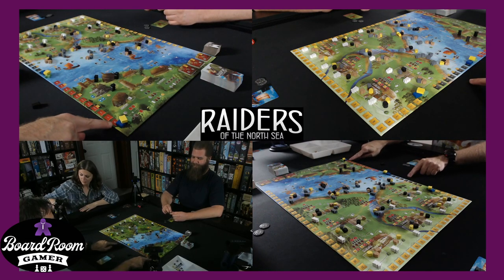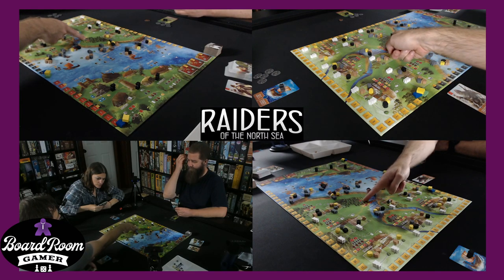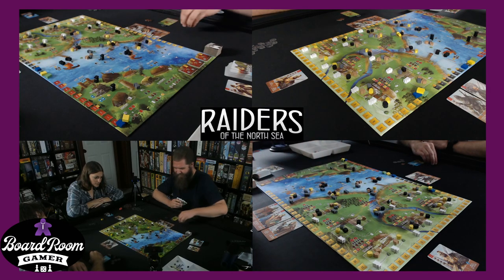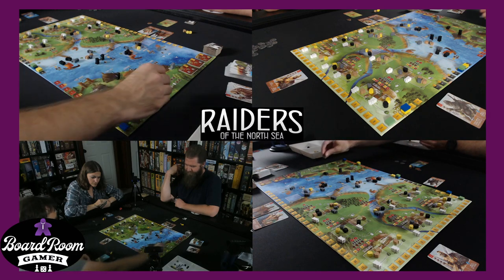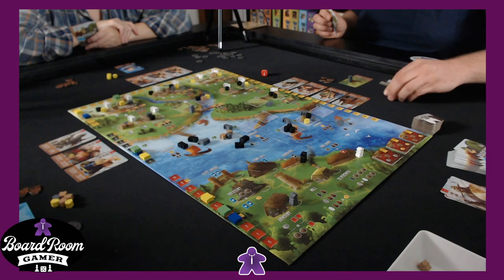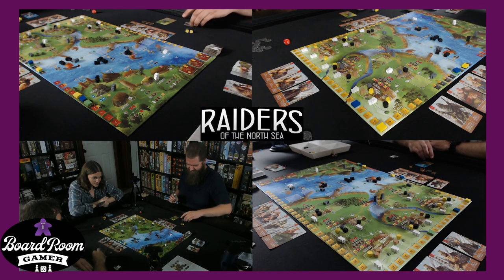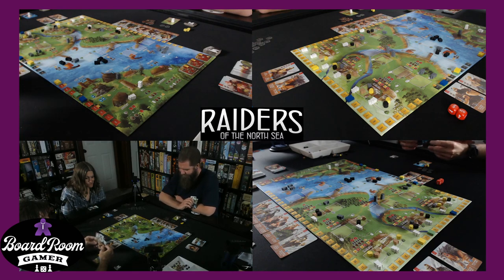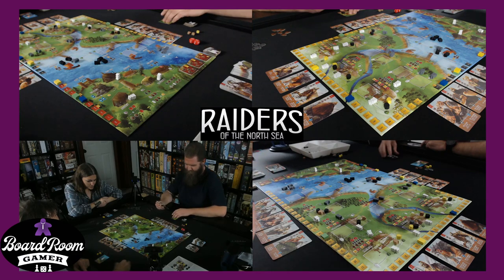Tonight we play Raiders of the North Sea! Let's Play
Tonight we played Raiders of the North Sea from Renegade Game Studios!

Pick up your copy of Raiders of the North Sea